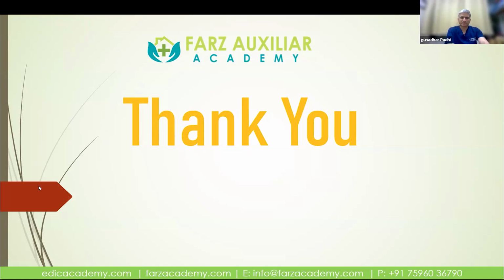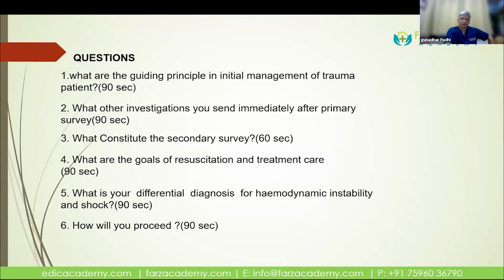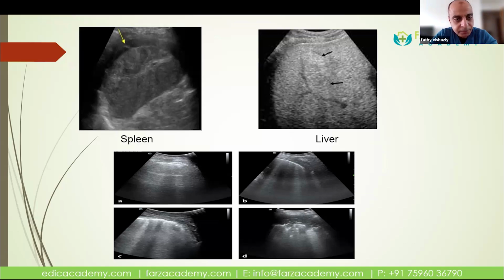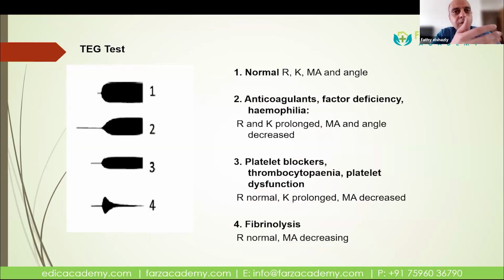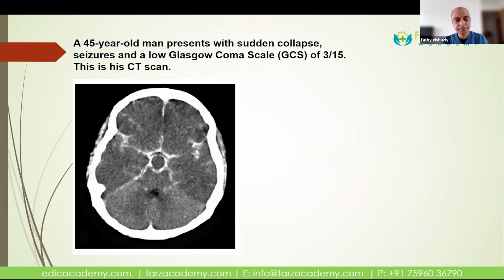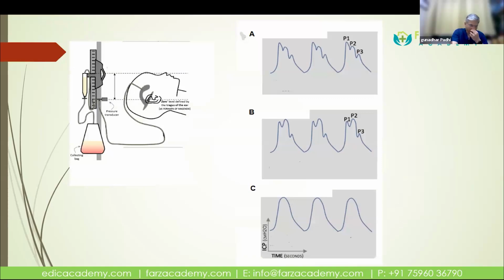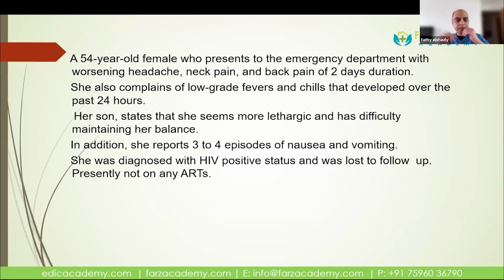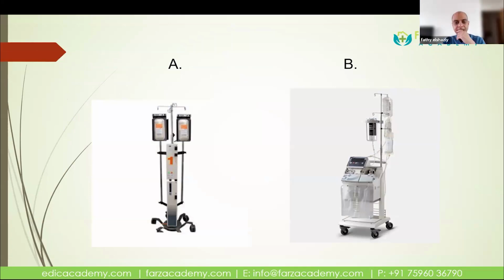EDIC Part II Crash Course November 2024 | Mock Live Viva Test Ft. Dr Gunadhar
EDIC Part II Crash Course November 2024 || 1 to 1 Mock Live Viva Test || Our senior faculty Dr Gunadhar with our participant Dr Fathy Mohammed